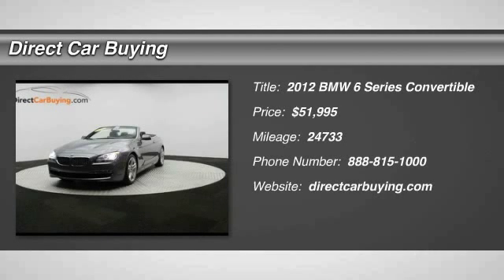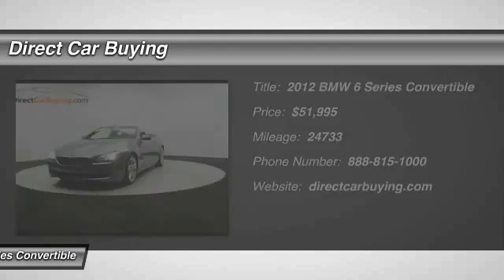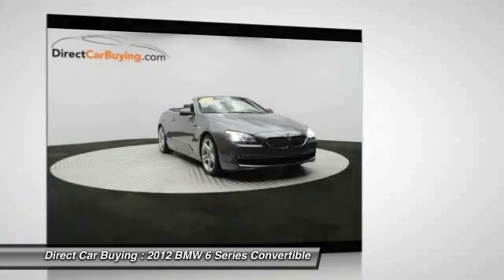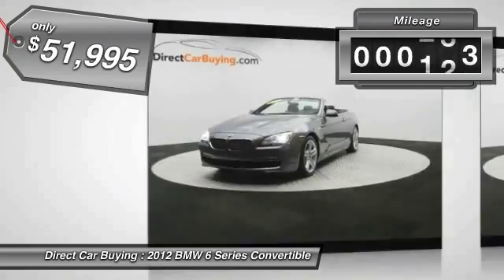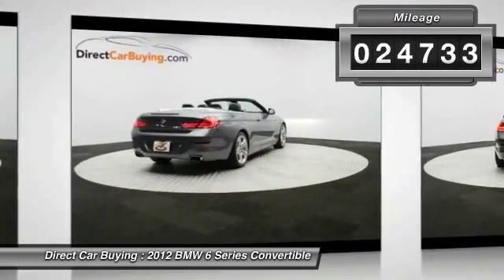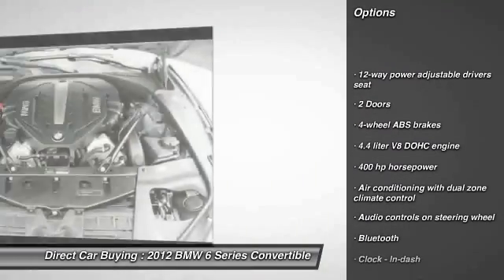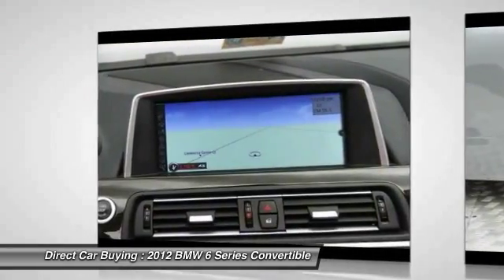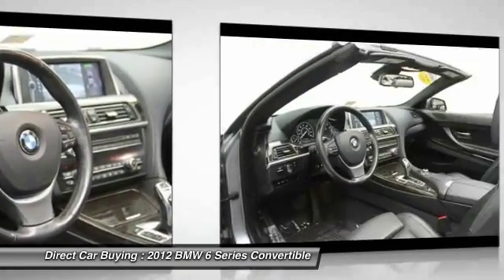2012 BMW 6 Series Sterling VA 89193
2012 BMW 6 Series 650i - $51995

22705 Commerce Center Ct.

**MSRP OF $99,575** Well maintained, full factory warranty (4 months/25,xxx miles remaining), Cold Weather Package, Driver Assistance Package, Luxury Seating Package, Premium Sound Package and much more.  22705 Commerce Center Ct Sterling, VA 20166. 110-point certified. Extended warranties for up to 5 years. Non-commissioned product specialists and no hassle pricing. Hours of operation: M-F 10 am to 8 pm Sat 9 am to 8 pm Sun 11 am to 5 pm. Processing fee of $189. Dealer not responsible for misprints or typos. Please verify all options and details prior to sale.